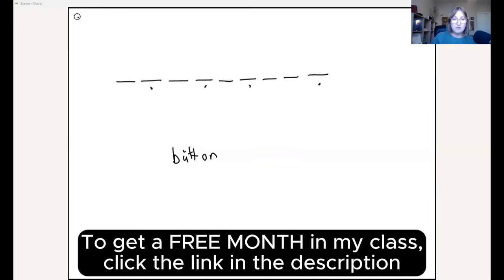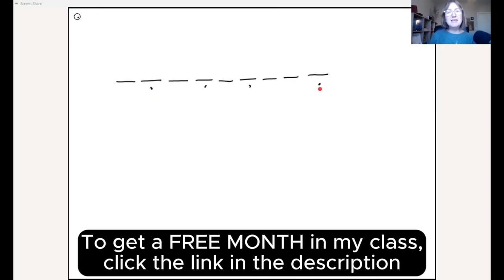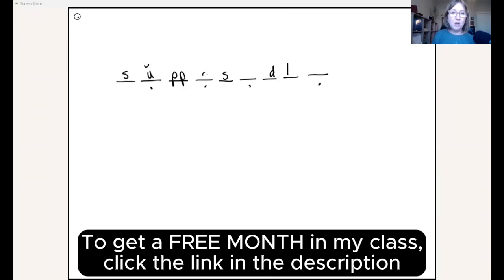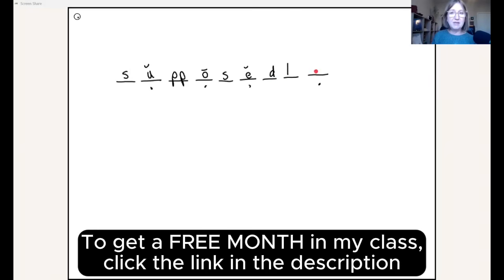Learn to Spell FAST for Adults [LIVE] 2025 SPELLING MASTERY 4 | Learn Spelling with April McMurtrey